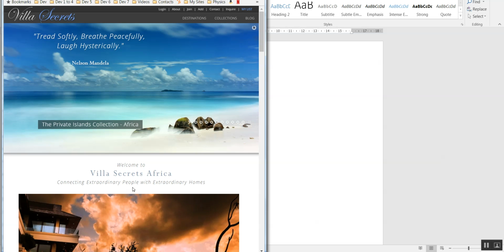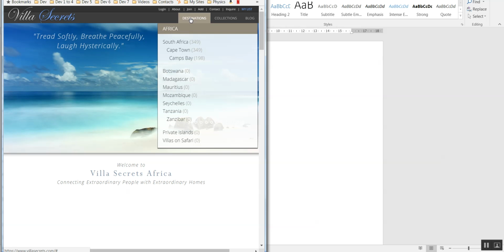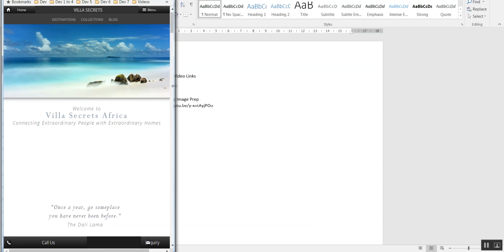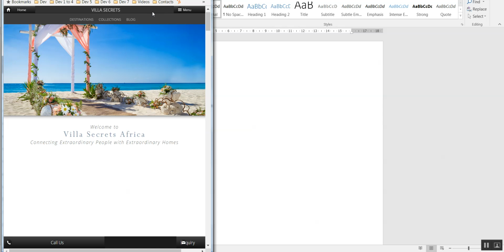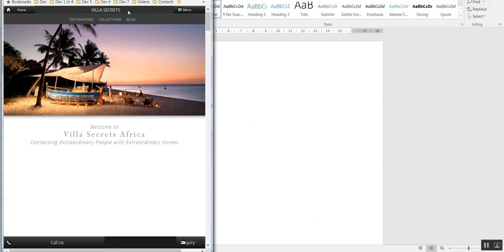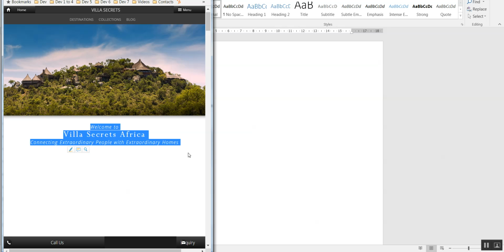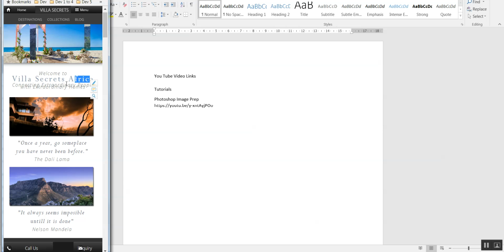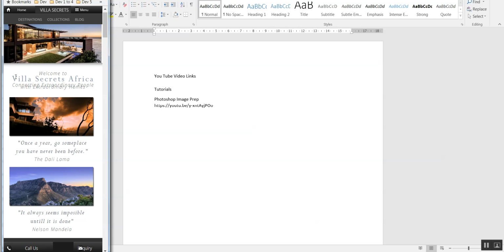Villa Secrets Homepage - Mobile - Responsive Design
Villa Secrets Mobile
Responsive Design